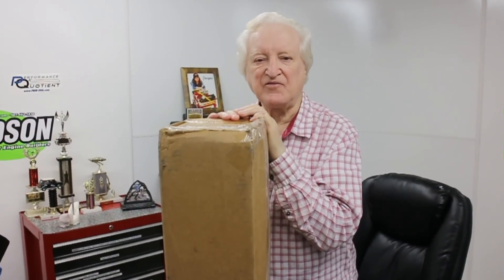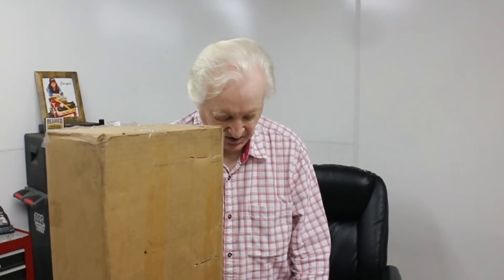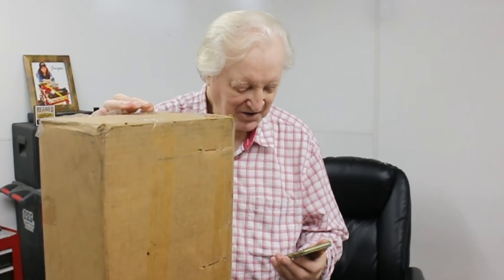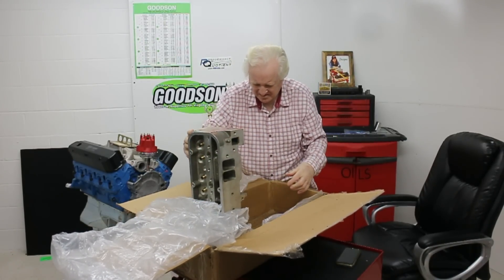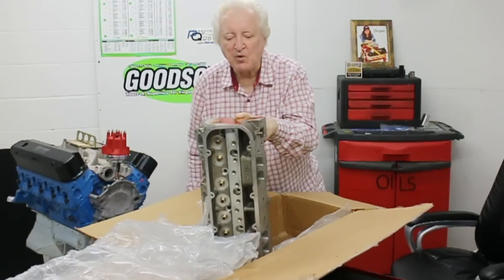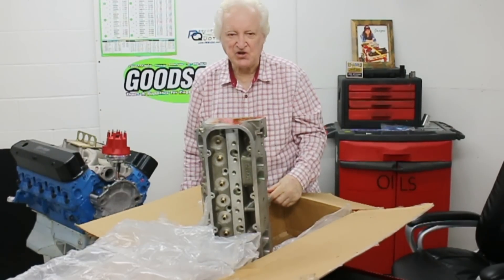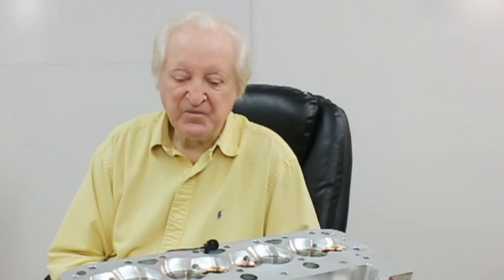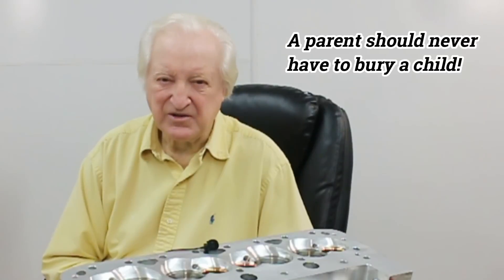Worlds highest flowing conventional parallel valve SB chevy heads??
In this, episode 62, DV looks at what it would take to build a normally aspirated  (an atmo motor)1000 hp pump gas street drivable SB Chevy. This episode talks of the rotating assemble and shows off the  awesome heads that will be used. Miss out on any of this mini series episodes and you will miss out on a substantial step forward in engine technology.